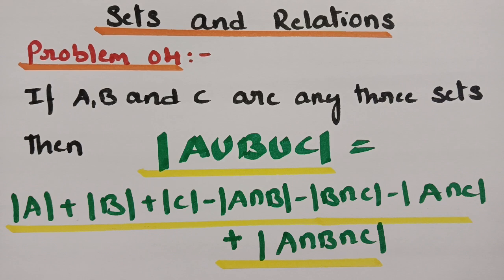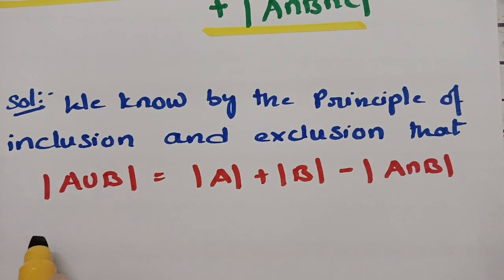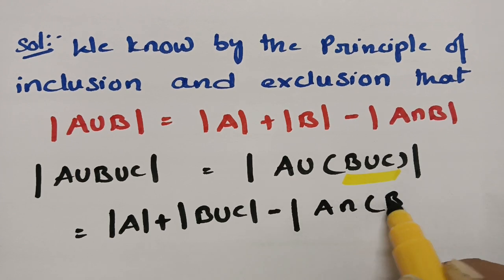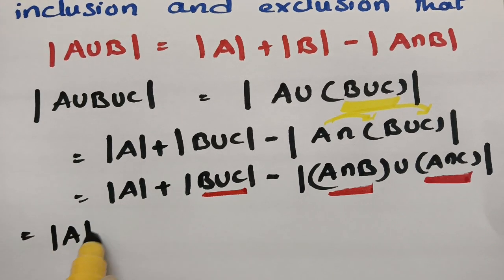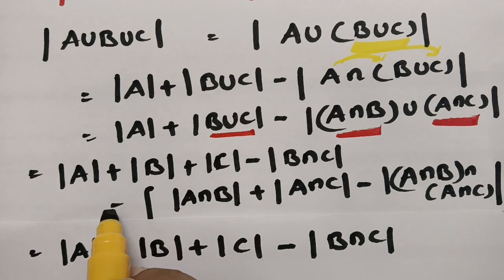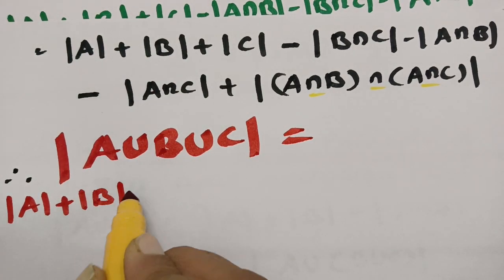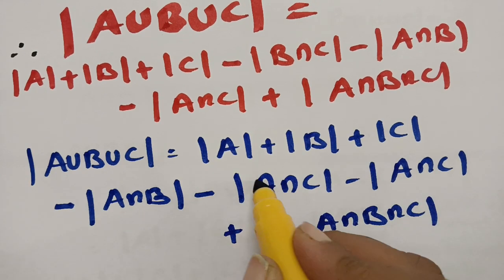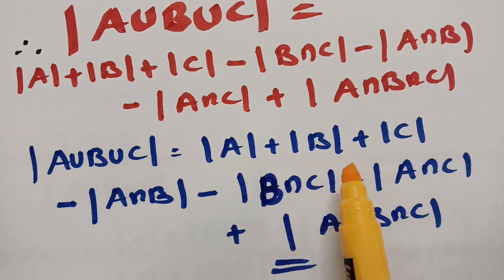|AUBUCI=|A|+|B|+|C|-|A^B|-|B^C|-|C^A|+|A^B^C| Sets and Relations-DIscrete Maths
Set Theory and Relations -For all B.Tech, MCA,B.Sc students.Set Theory Introduction -Types of sets-Properties of sets-Operation on sets-Complement of sets-Baeic set identities - Principle of inclusion and exclusion-Relations-Domainand Range of a Relation-Oeration on Relation-Relation Matrix-Graph of a Relation-Equivalence Relation-Covering and partition of a set-Minsets-Maxsets-Compatibility Relations-Maximal compatibility blocks-Hasse Diagram-Maximal n Minimal elements-Greatest n least elements- explained vividly.